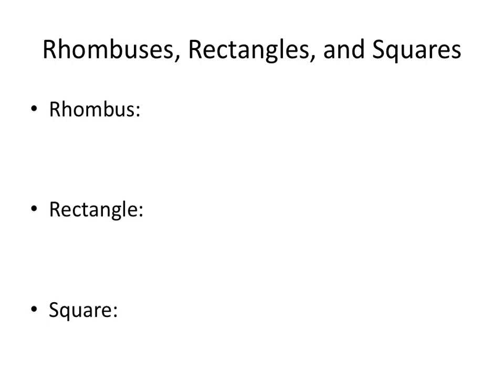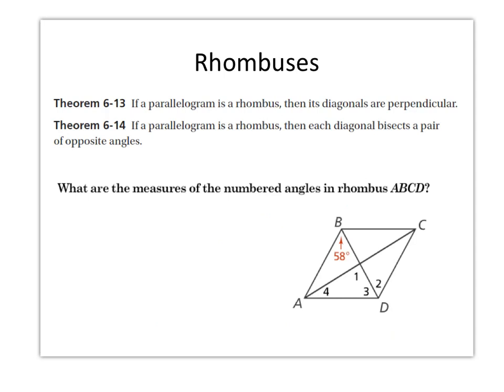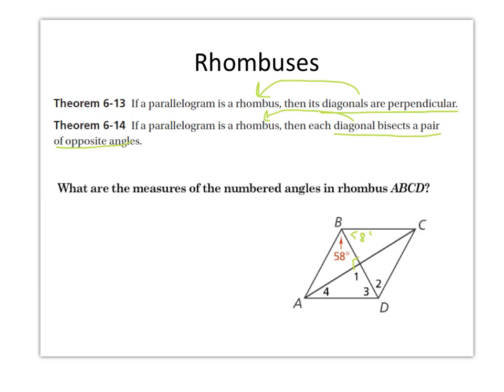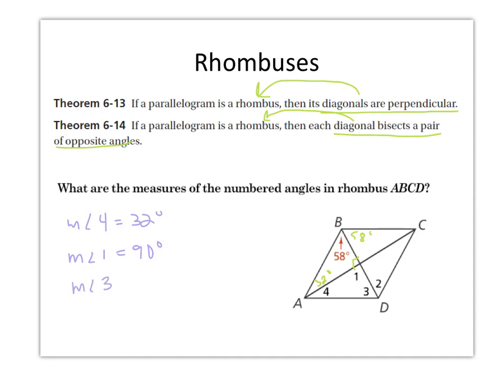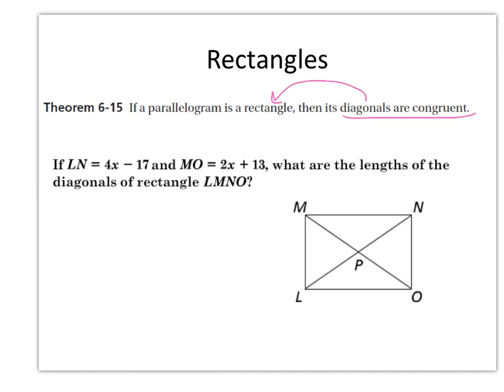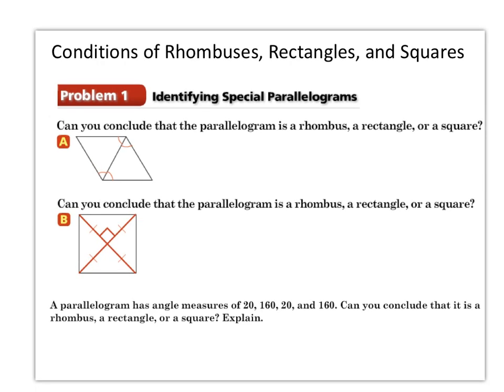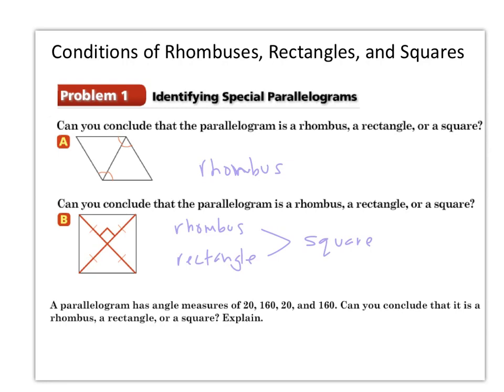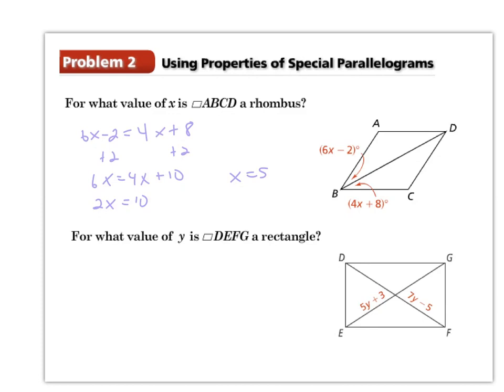Section 5.4&5.5 - Special Parallelograms